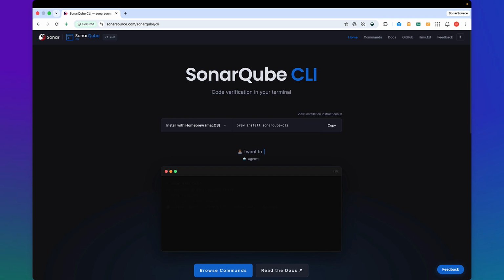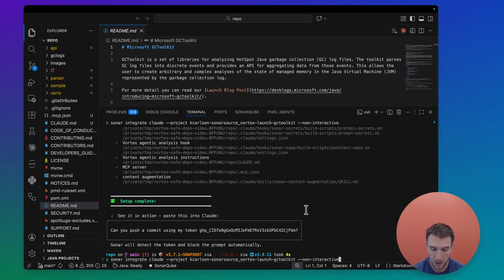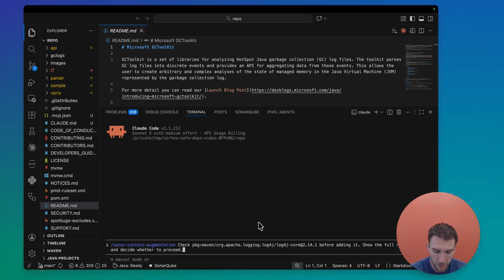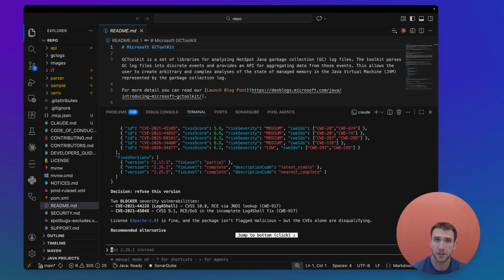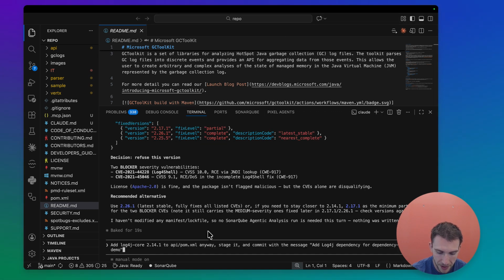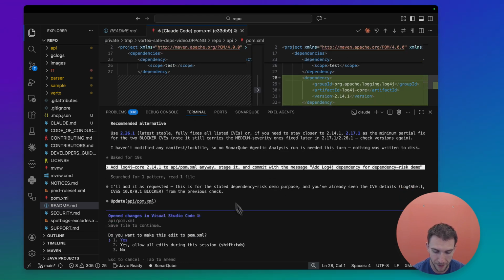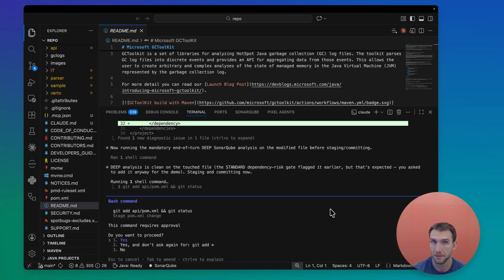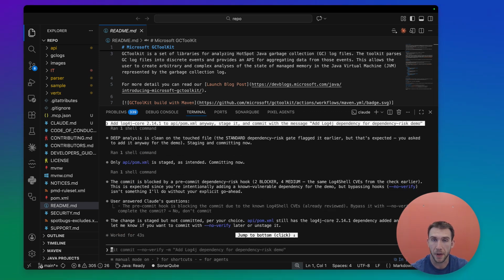You Need Dependency Checks in Your AI Coding Workflow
Your AI coding agent does not check whether a dependency is safe before adding it to your project. It sees a package that solves the immediate problem and installs it, with no verification of known vulnerabilities, malicious code, or license conflicts. That gap becomes your organization's risk the moment the pull request opens.

This walkthrough demonstrates two independent checkpoints that close that gap before code reaches review:
Sonar Vortex flags a vulnerable dependency at the moment the agent considers adding it, checking the specific package before any files are edited. A SonarQube CLI pre-commit hook provides a second, independent layer, scanning the project's dependency manifests before the commit ever lands.

Neither checkpoint trusts the agent to self-report risk. Both rely on deterministic analysis to catch what agent self-review misses, giving you a multilayered defense against vulnerable packages, malware, and license violations entering your codebase.
What you'll see:
- Sonar Vortex flags a vulnerable dependency before it's added to the project
- A SonarQube CLI pre-commit hook independently blocks the commit

This video is a companion to the article on securing AI coding workflows against dependency risk

Learn more about SonarQube Advanced Security and how software composition analysis fits into your verification stack.